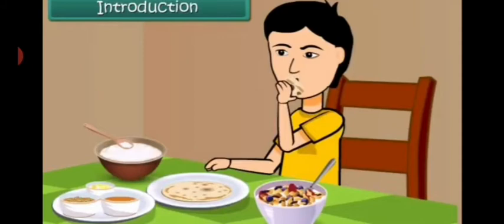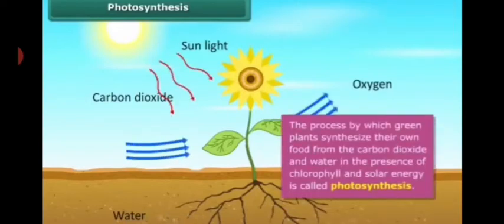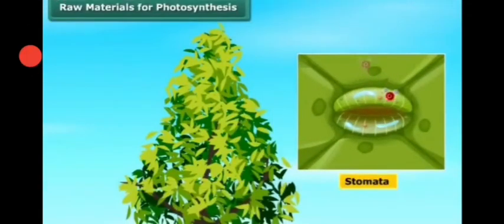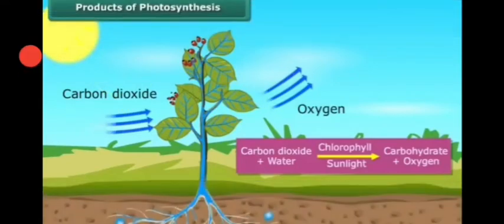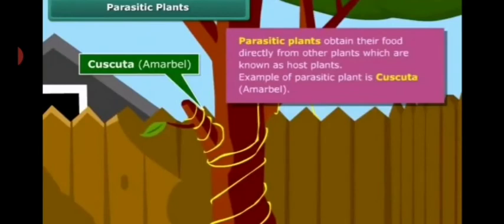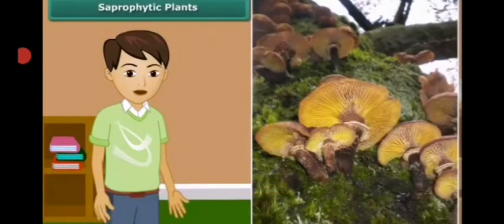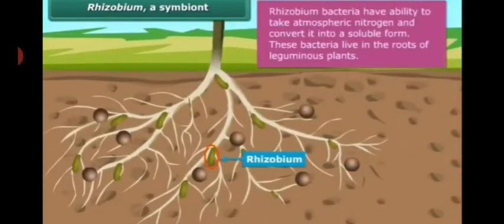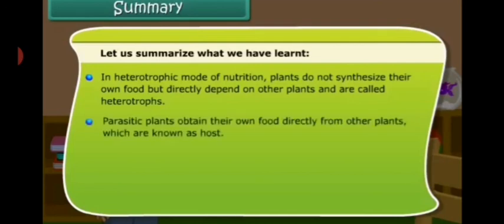Science Class VII, CHAPTER-1, NUTRITION IN PLANTS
This is about Chapter 1, Nutrition in Plants of Class- VII, Nutrition in Plants.
ODISHA ADARSHA VIDYALA Sanmouda Rairangpur Mayubhanj Odisha